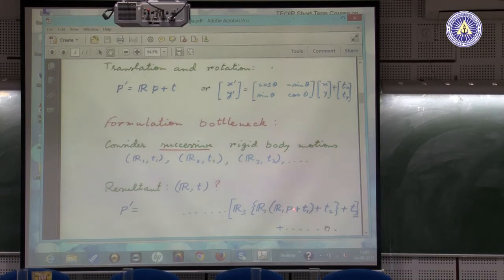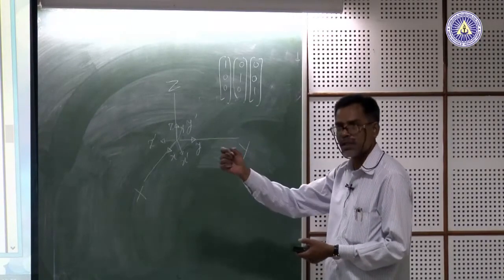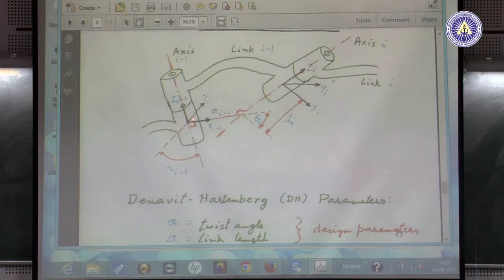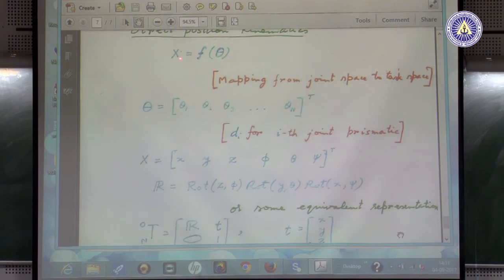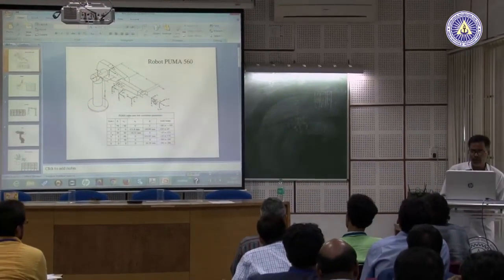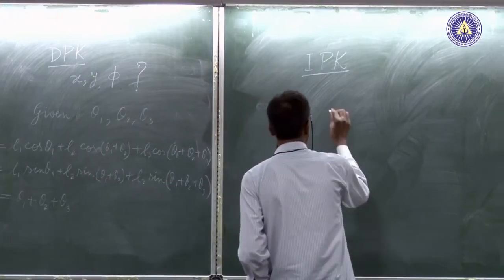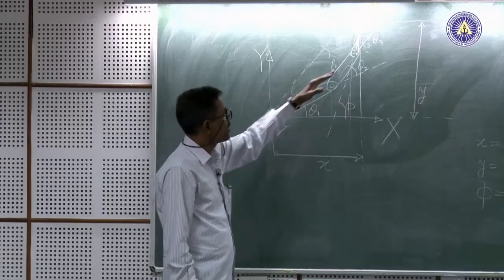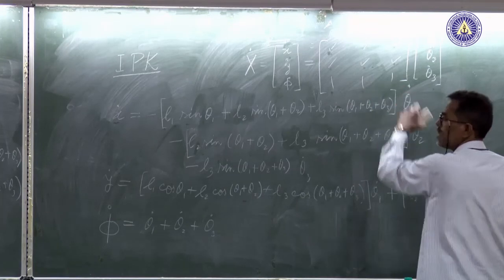03 Robotics Kinematics by Dr Bhaskar Dasgupta IIT Kanpur